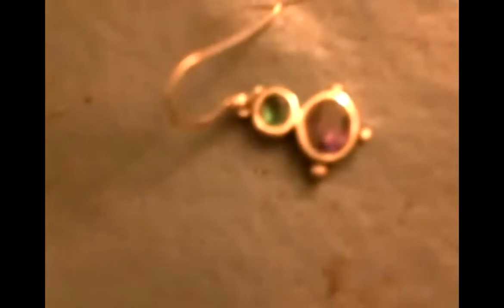metal detecting finds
this is fun to do. and you dont now what you can find thats whats so fun about this i love it.